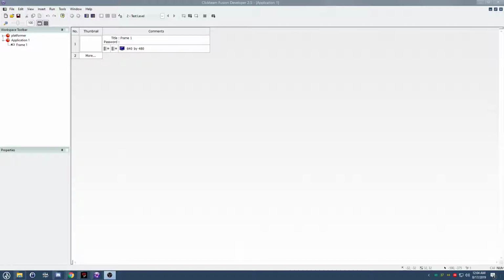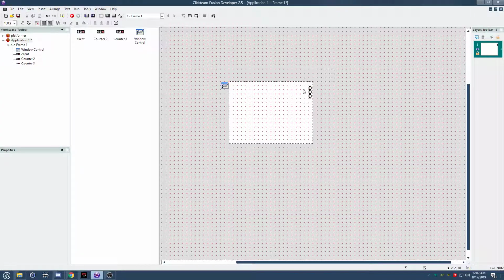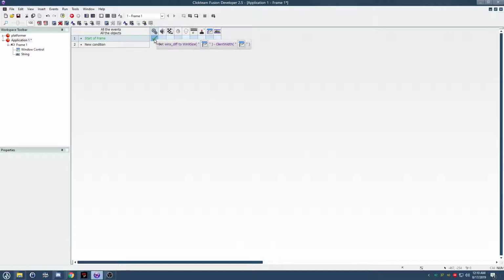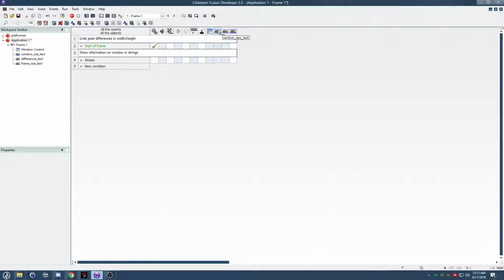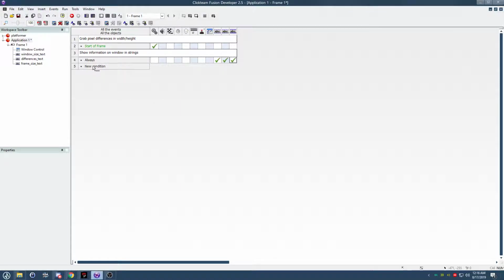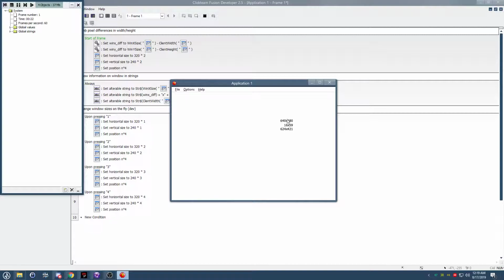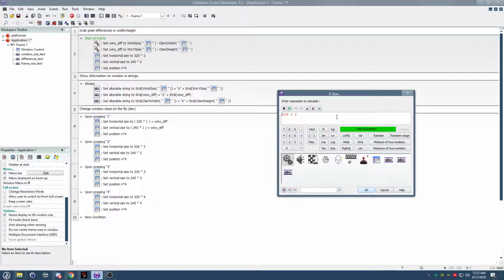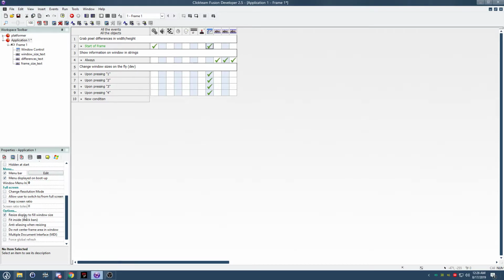Clickteam Fusion 2.5: Simple Windowed Mode Resize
An addition to the wonderful Window Control tutorial by almightyzentaco. Need to implement a simple 2x, 3x, 4x, etc. resize for your players while preserving pixel crispiness? Watch the tutorial to figure it out.